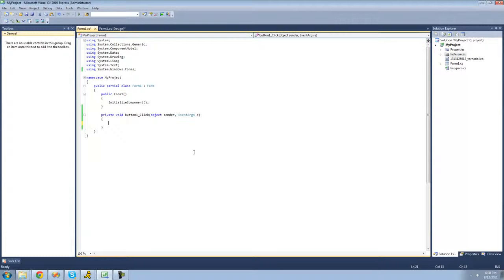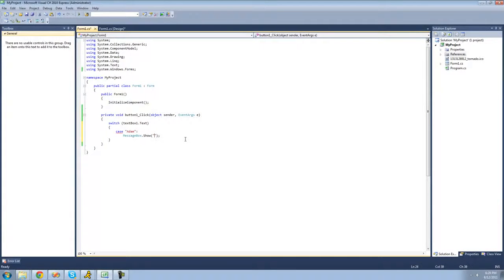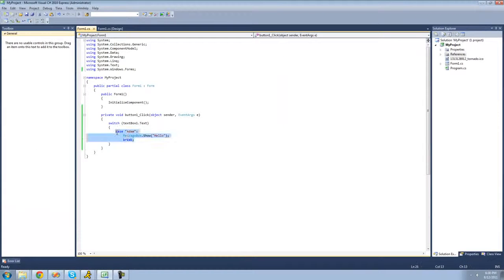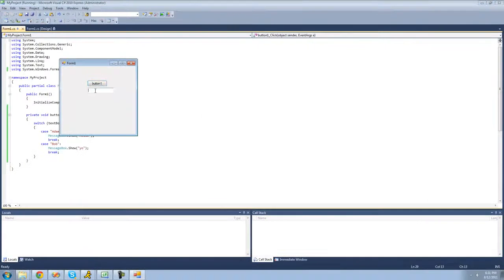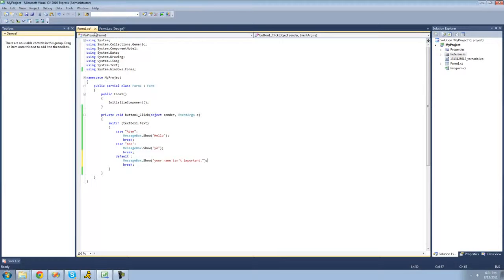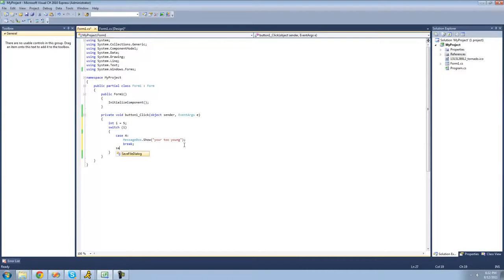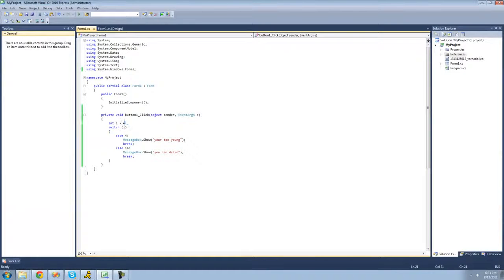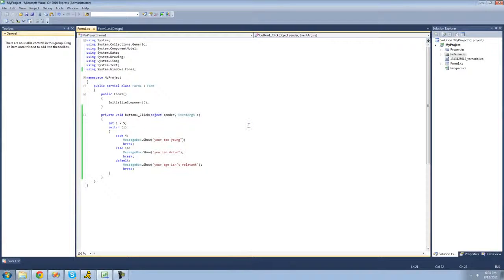Learning C# 9 Learn to use Switch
Sometimes we need a change in life. Monotony builds. One thing happens after another. This calls for the switch statement. A switch decides: it tests a variable against a set of constants. And the compiler uses lookup table optimizations.

Example
This program is useless, but it does show a switch. It introduces an int local. It tests the "value" variable against two constants: 1 and 5. As it equals 5, we reach the second case—and 5 is printed to the console.

Caution:
Not every variable can be used in a switch. Most built-in value types, like int or char, work.

And:
Strings can be switched upon.
These are implemented in a different way by the C# compiler.
They use a hidden Dictionary.